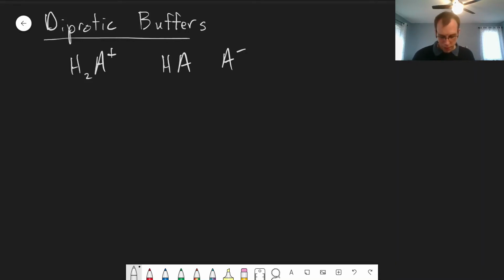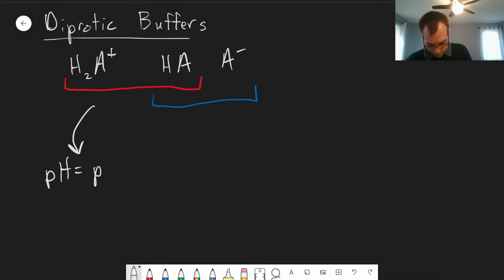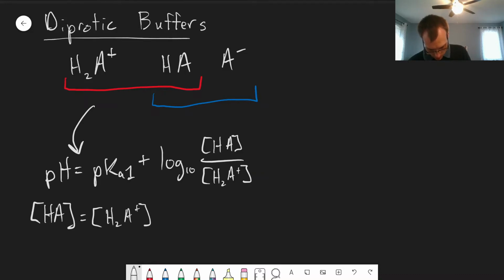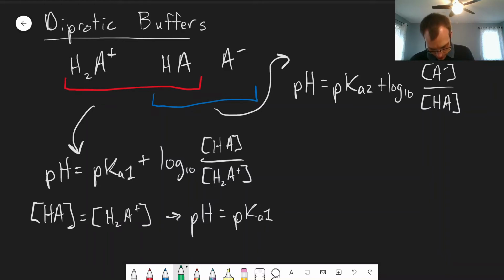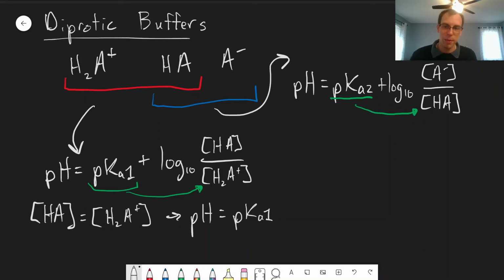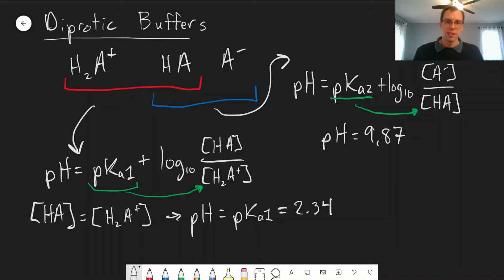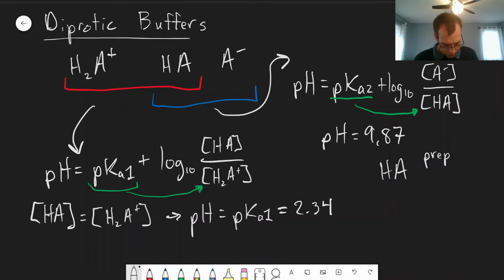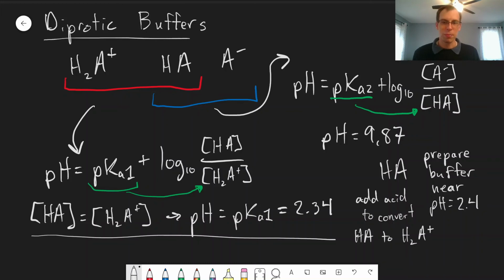Chapter 10: Diprotic Buffers | CHM 214 | 096